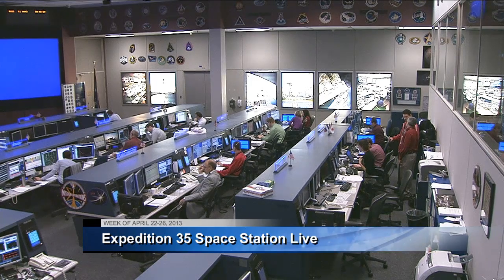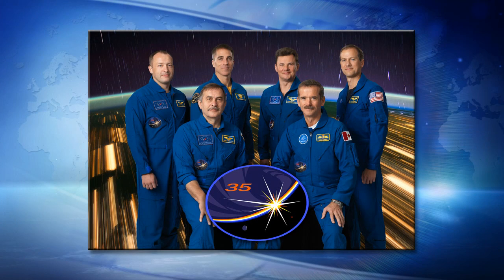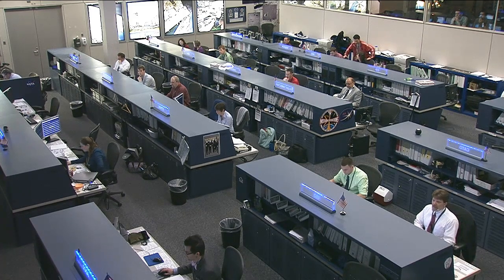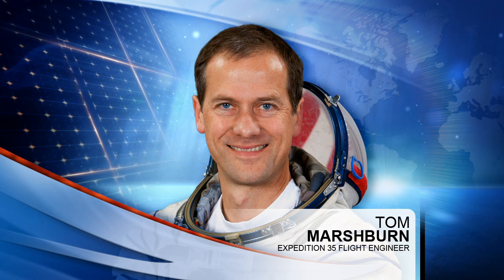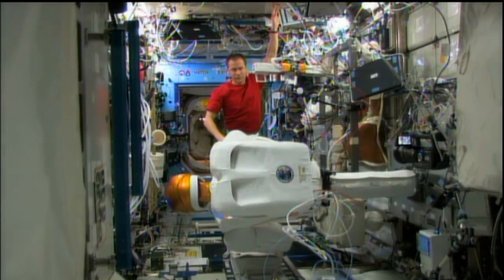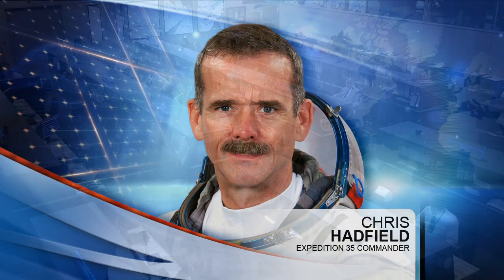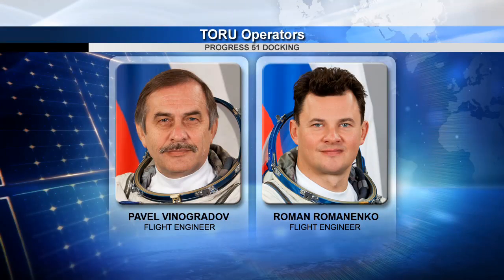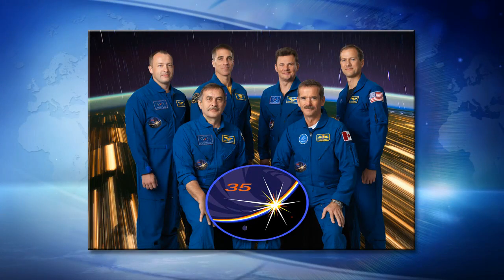Space Station Live: Weekly Recap for April 26, 2013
The Space Station Live weekly recap video for April 26, 2013. Watch the full Space Station Live broadcast weekdays on NASA TV at 10 a.m. CDT.